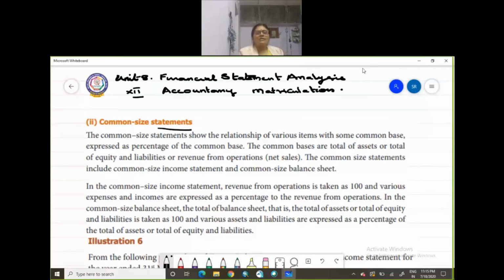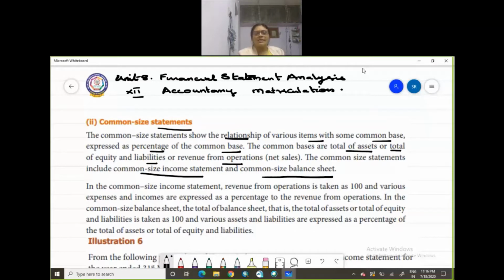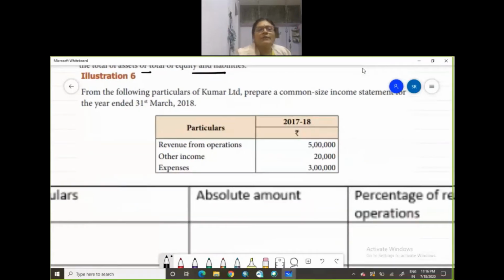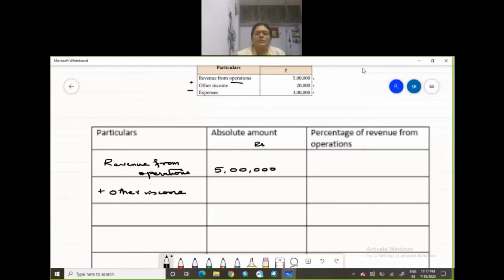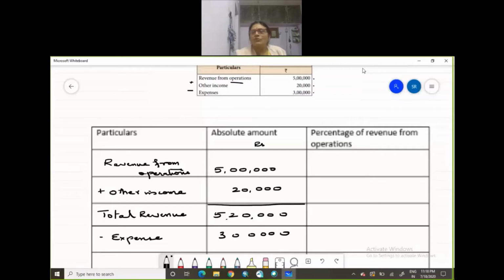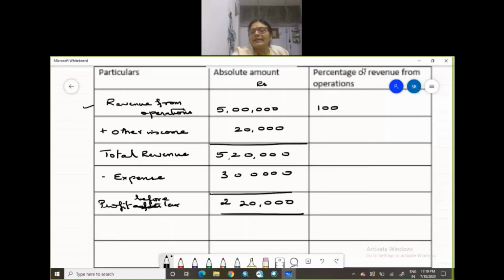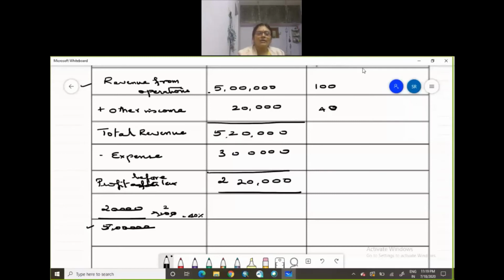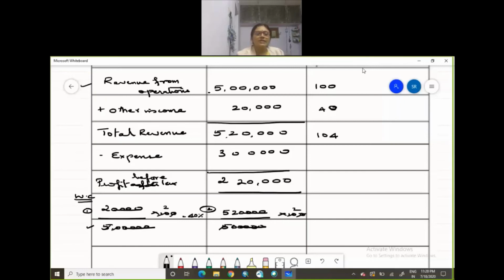XII- ACCOUNTANCY- TN SAMACHEER- Financial Statement prepare comparative accounts - illustration 6